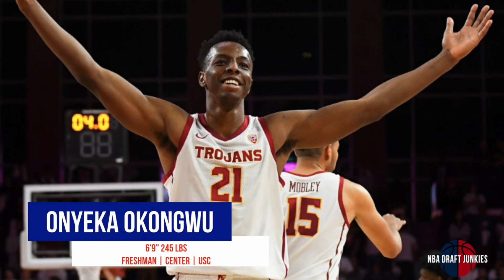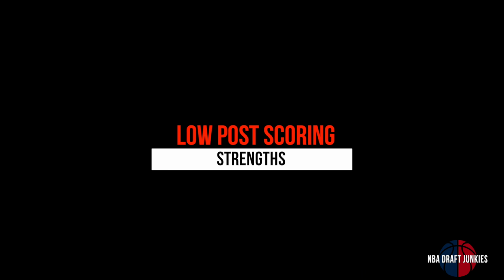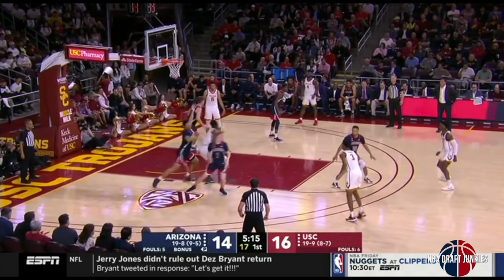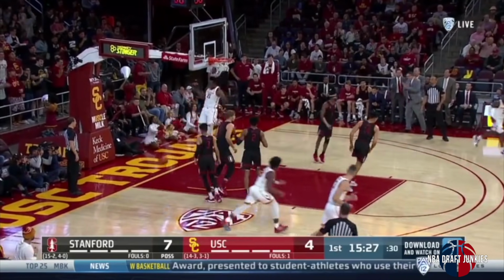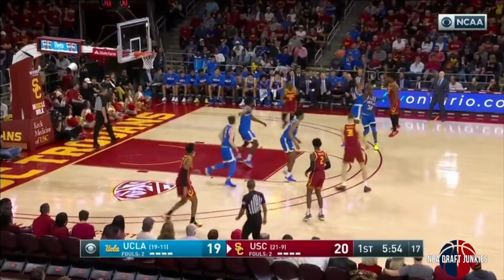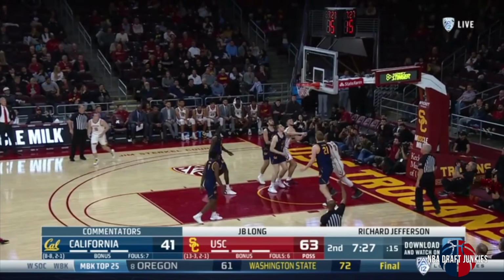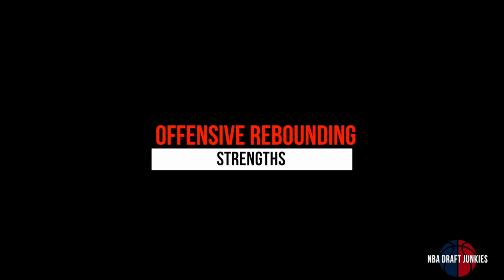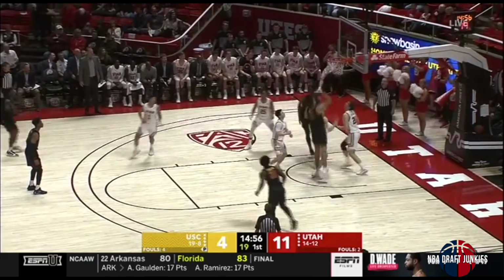Onyeka Okongwu | Offensive Strengths | NBA Draft Junkies 2020 Draft Prospects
Offensive Strengths for USC freshman center Onyeka Okongwu...

Okongwu is a cross between the old school back to basketball center from years past and the athletic vertical lob threat that is so valued in today's NBA..

In this video I breakdown what I like about Okongwu's game...